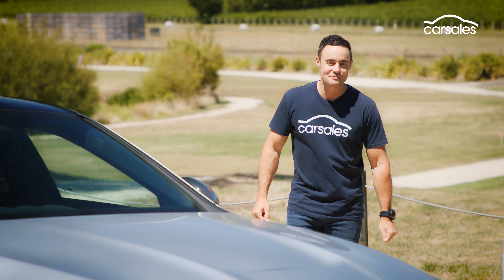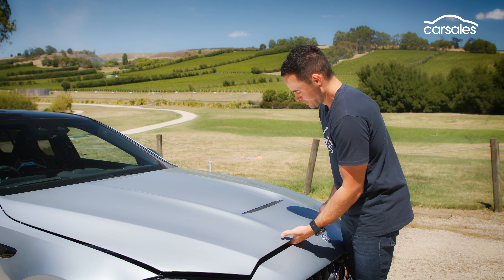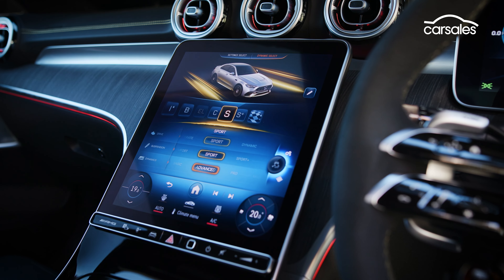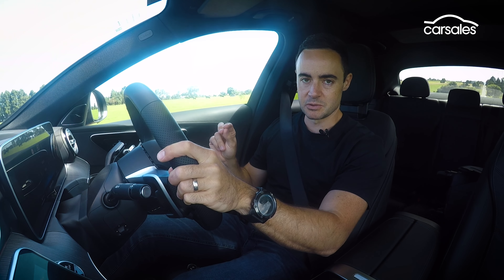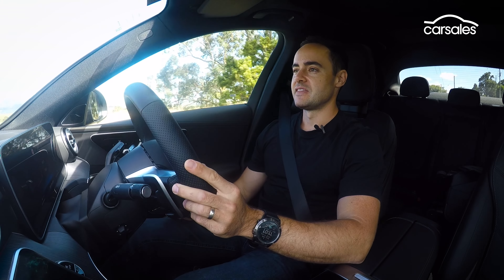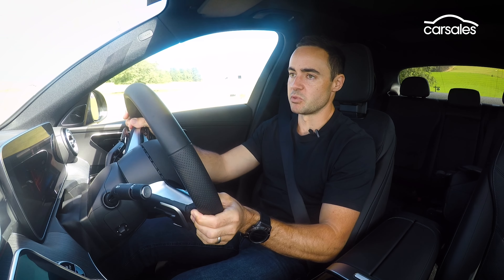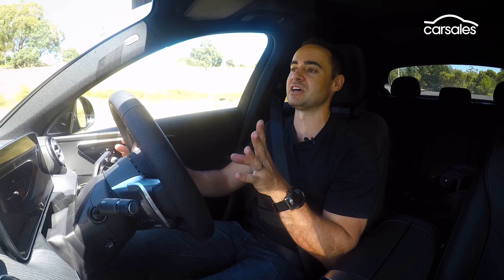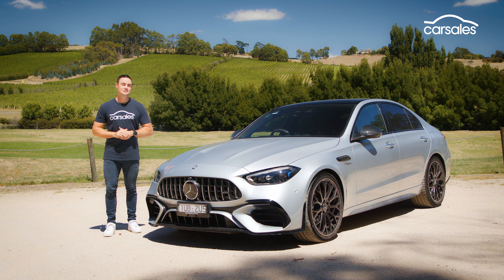2024 Mercedes-AMG C 63 S E Performance Review | A very complex replacement for displacement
Mercedes-AMG is out to prove a four-cylinder plug-in hybrid drivetrain can be every bit as good as its legendary V8 👉 Full Review

The new 2024 Mercedes-AMG C 63 S E Performance marks a very different path for the legendary German tuning house.

Once synonymous with chest-thumping V8s, AMG is increasingly downsizing its engines to meet tightening emissions standards – and the new C 63 is a huge case in point.

Combining the smaller A 45 hot hatch’s 2.0-litre turbo-petrol four-cylinder engine with a rear-mounted electric motor, the 2024 C 63 produces stratospheric outputs, but it also weighs and costs a lot more than before.

As Sam Charlwood discovers, it makes for quite a convincing (albeit very different) execution on the right roads.

Fast Forward
00:00 Intro
01:16 Pricing and specs
02:28 Interior review
03:24 On the road
08:59 Verdict

Shamelessly so.